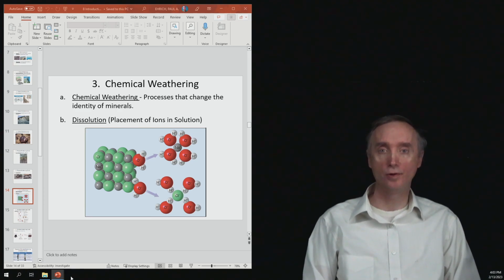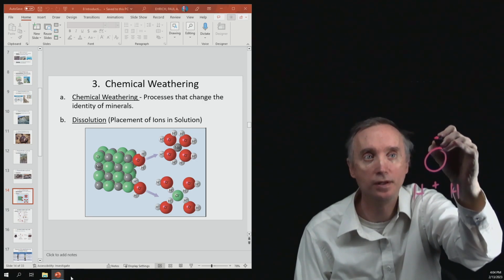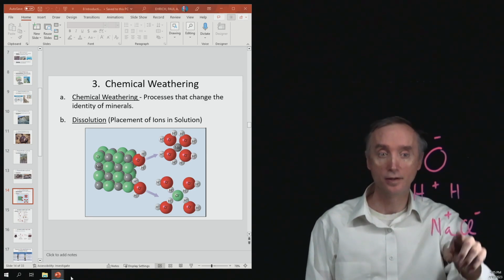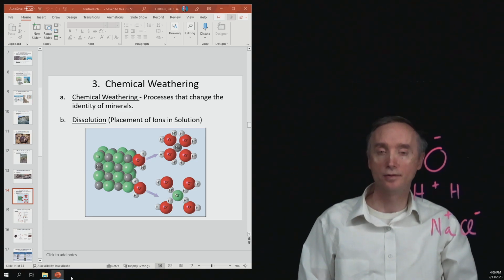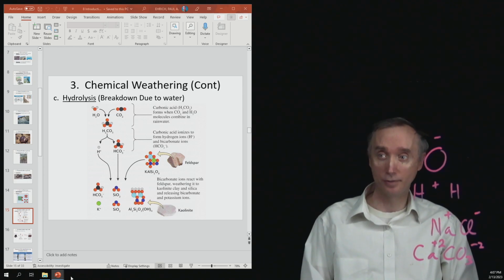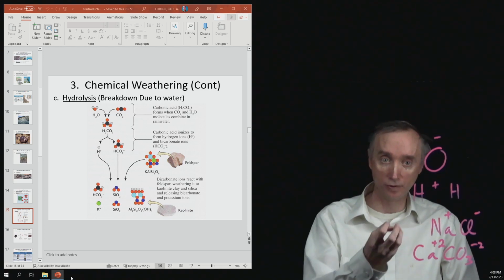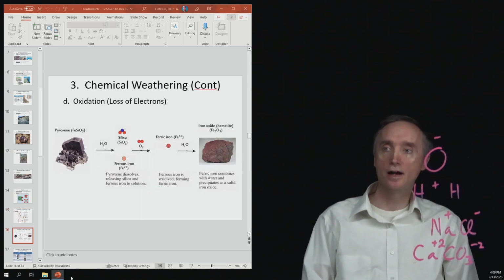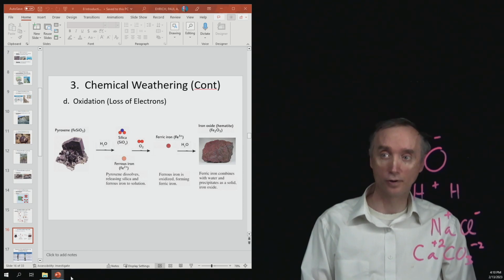Glg IB 5 Chemical Weathering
In this segment of interlude B you will learn how chemical weathering can alter the minerals in a rock.